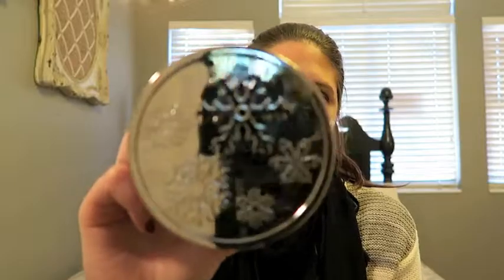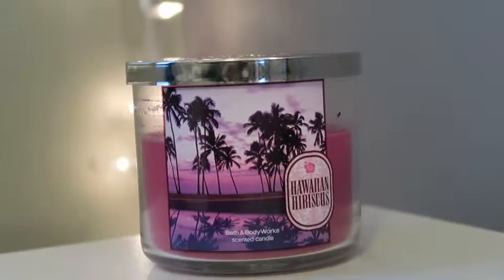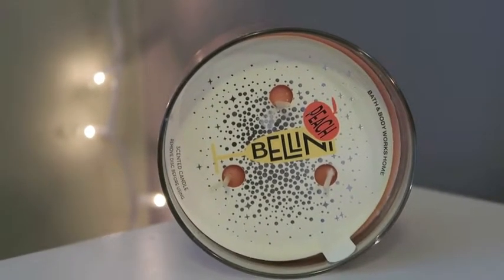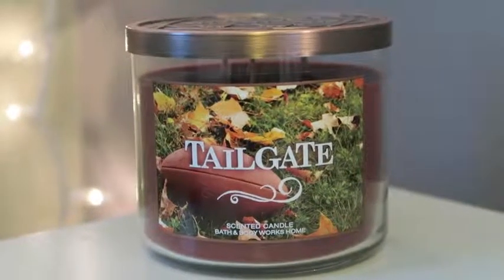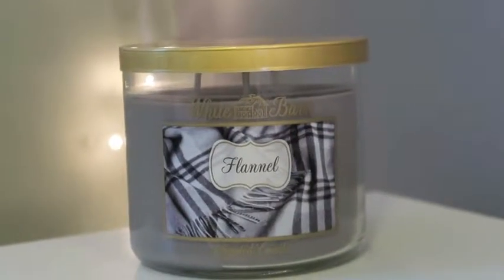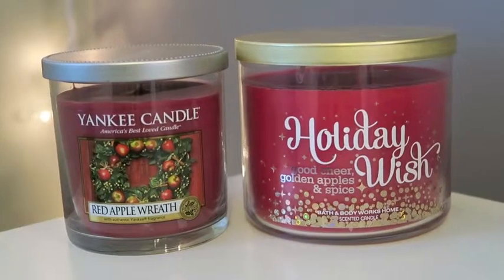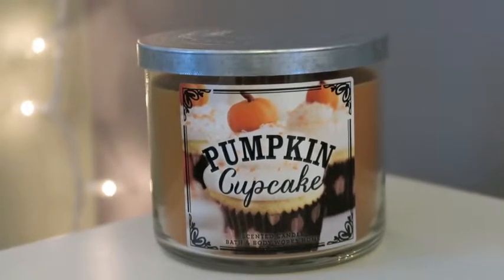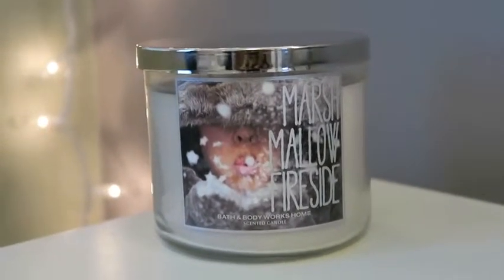Bath & body works candle collection!!!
Hey guys hope you guys enjoyed my bath and body works candle haul. XOXO :]

Candles incluede:
*Peach Bellini
*Merry Cookie
*Marshmallow Fireside
*Snow Day
*Sweater Weather
*Ski Lodge
*Pumpkin Cupcake
*Summer Boardwalk
*Hawaiian Hibiscus
*Tailgate
*Hilliday Wish - Yankee candle- Red Apple Wreath.
*pumpkin Gingerbread
*Mango Dragon Fruit
*Flannel